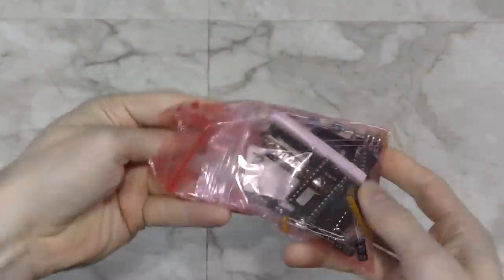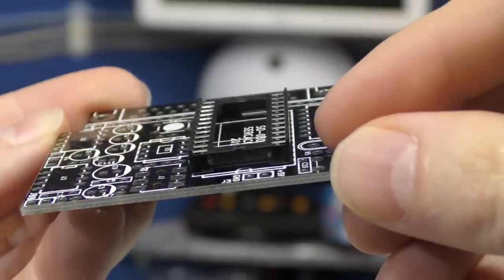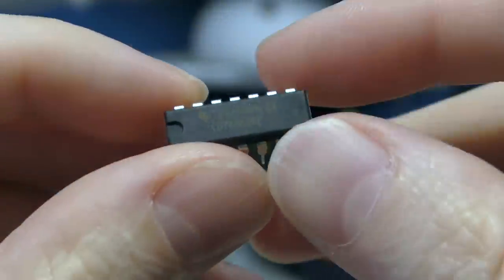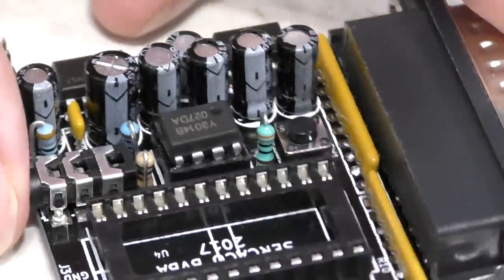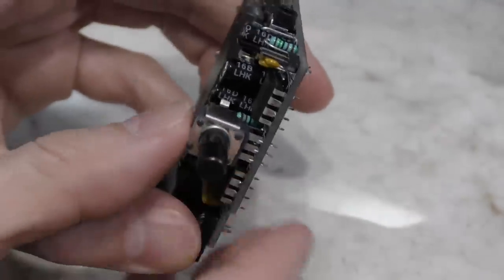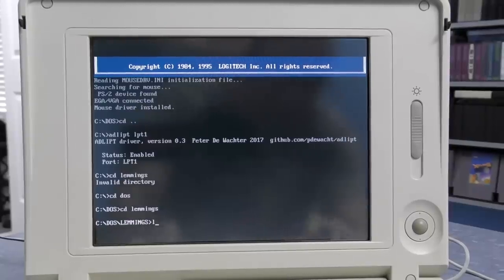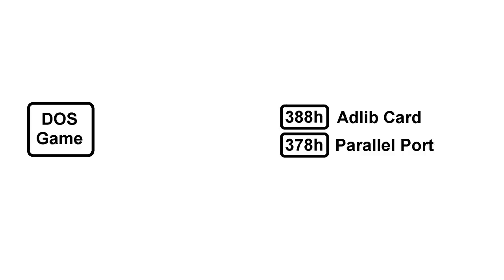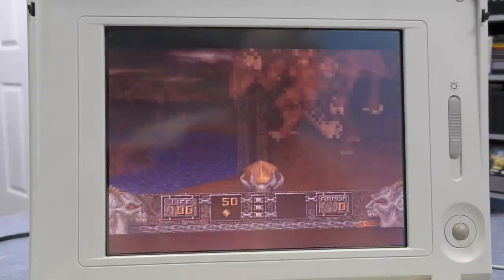Ad-Lib Sound Card for the Parallel Port